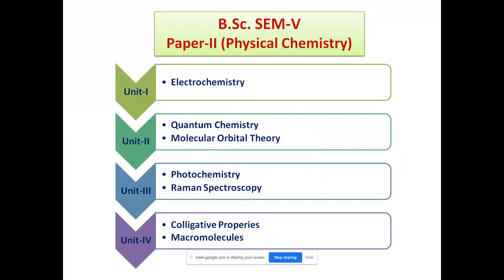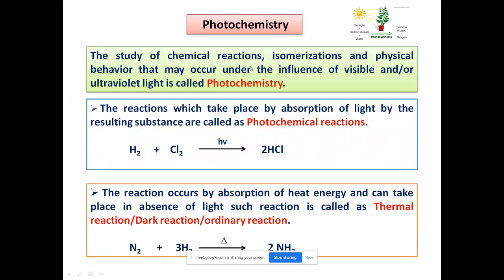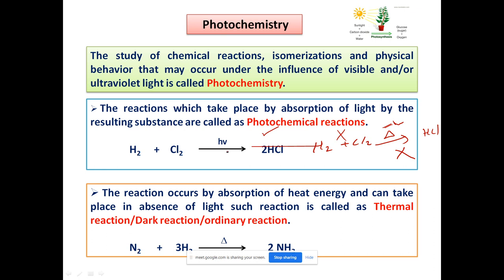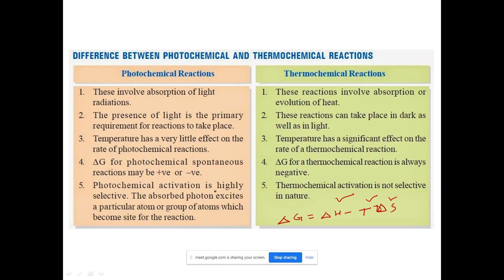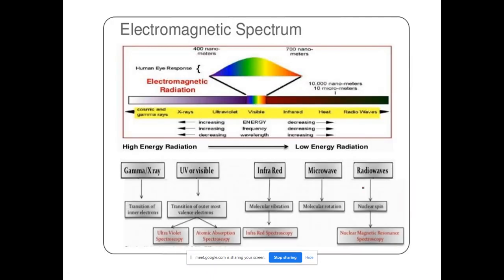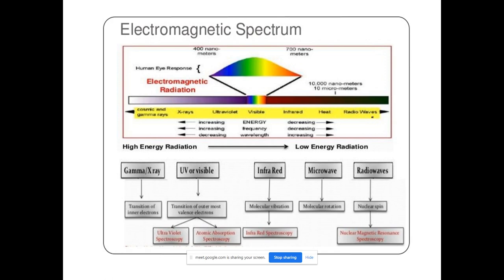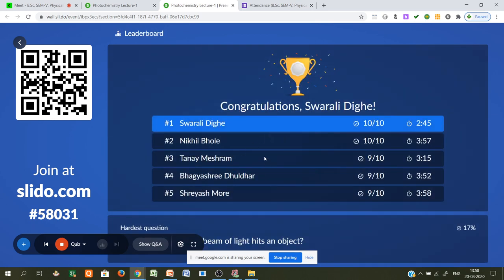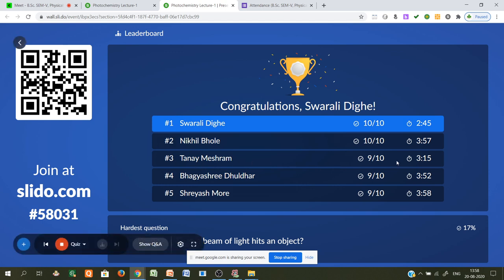Photochemistry (Lecture-1)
B.Sc. SEM-V (Physical Chemistry)
Unit-III:Photochemistry

Dr. N. G. Telkapalliwar
Associate Professor
Department of Chemistry
Dr. Ambedkar College, Nagpur